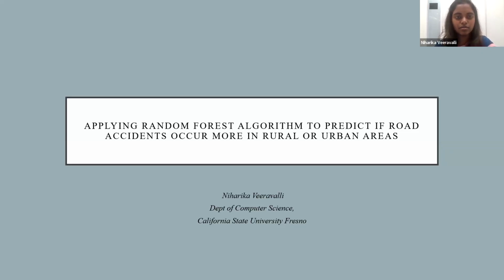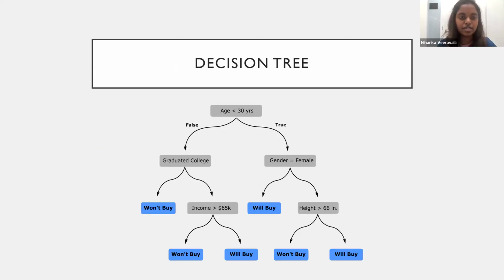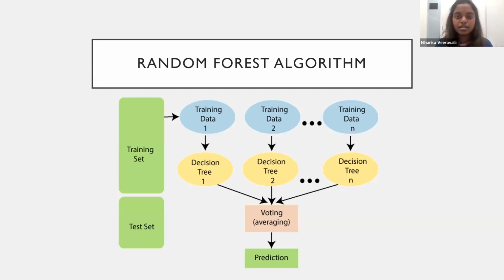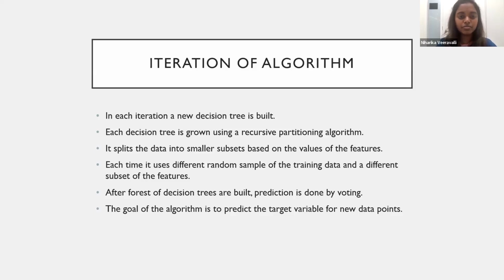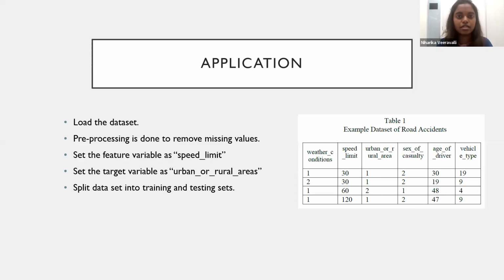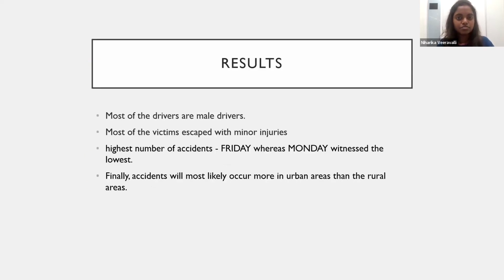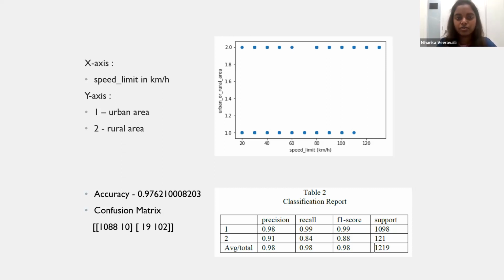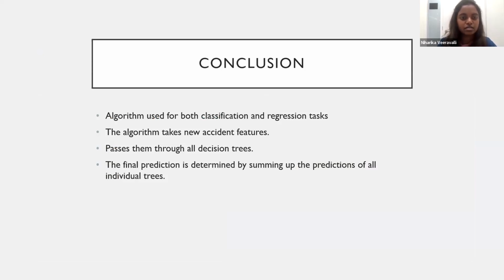CSCI200Assignment - Random Forest Algorithm